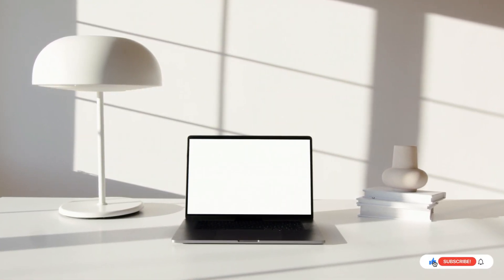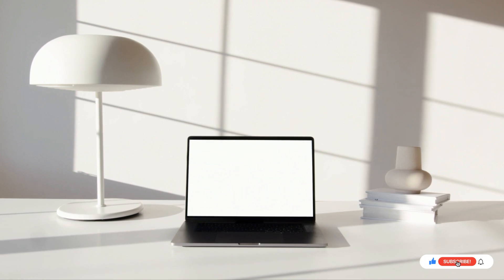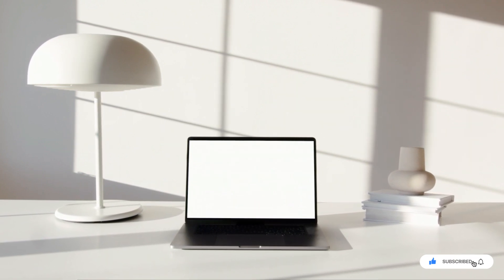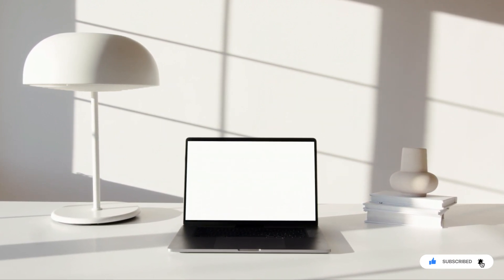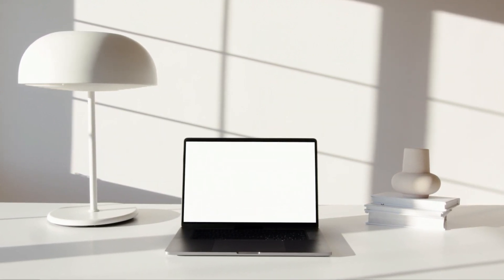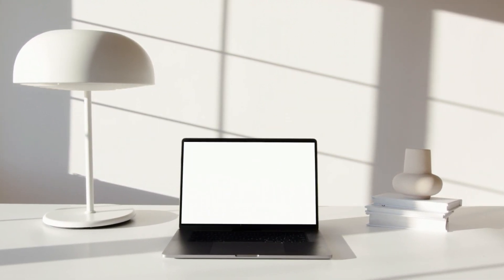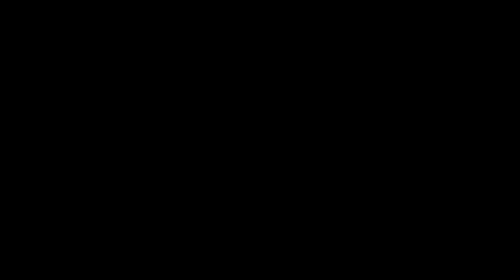01 | Introduction to Basic Troubleshooting Course | Windows 11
In this course, get a simple and clear skills to basic IT support troubleshooting for Windows 11. Whether you're dealing with slow performance, common system errors, or software glitches, this guide will walk you through effective steps to identify and resolve issues. Learn essential troubleshooting tips like checking system updates, running diagnostic tools, and optimizing performance settings to keep your Windows 11 system running smoothly.

By following these practical tips, you'll be better prepared to handle everyday tech challenges with confidence. Whether you're troubleshooting network problems, fixing app errors, or improving system performance, we've got you covered!